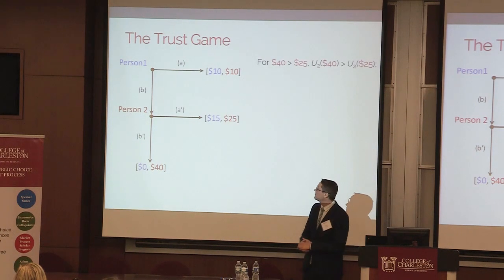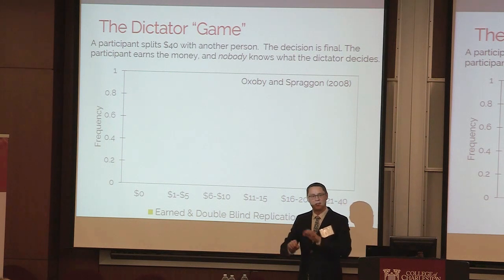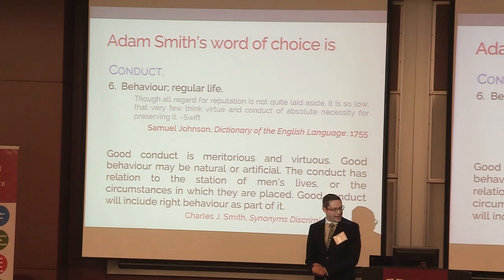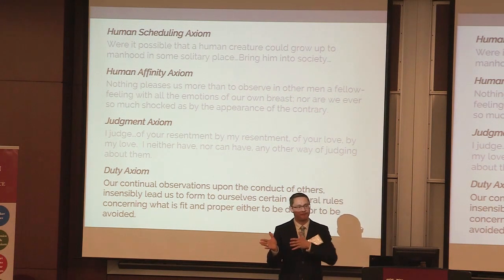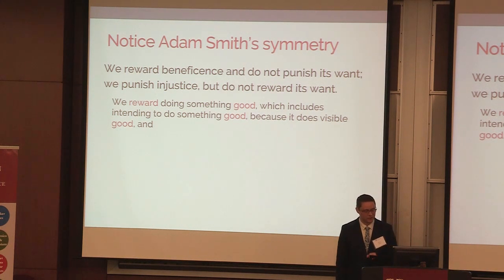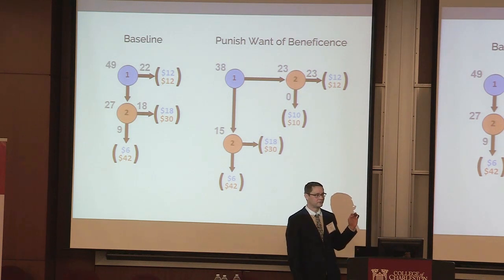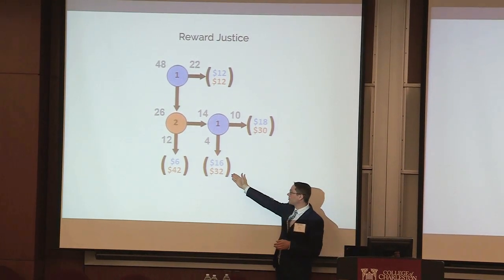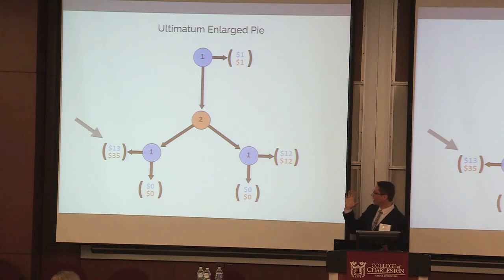CofC Bart Wilson